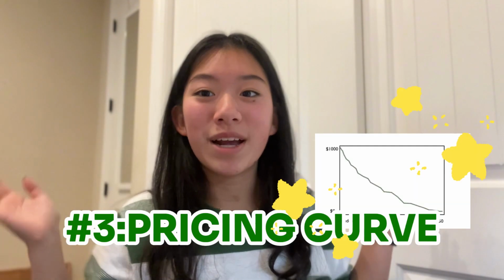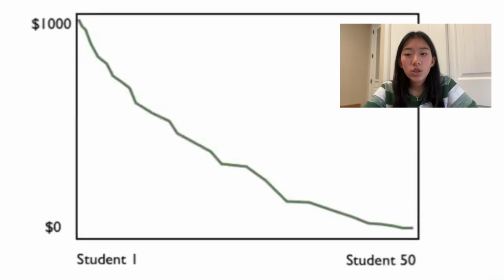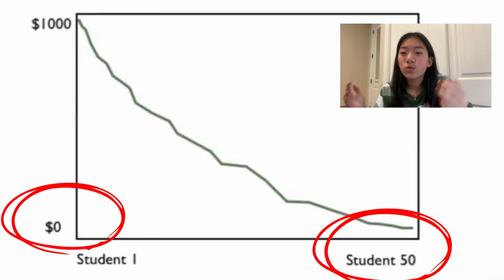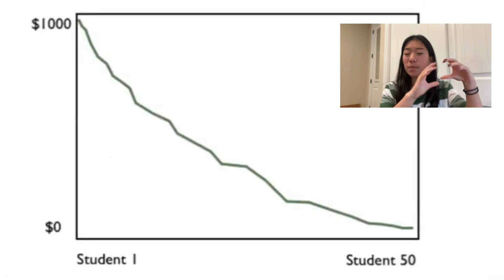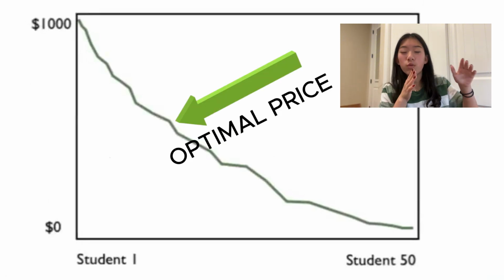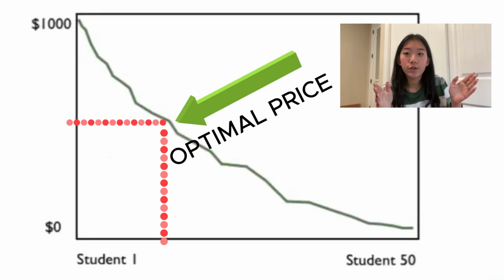PRICING STRATEGIES - PRICING CURVE, BUNDLES, ETC.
Hi! Welcome to episode 4 of my Business & Marketing Series!

This video covers KEY pricing strategies and a PRICING CURVE graph! I kept it for last because I thought it was the most interesting to analyze!

Next video is on Supply and Demand in the business industry,